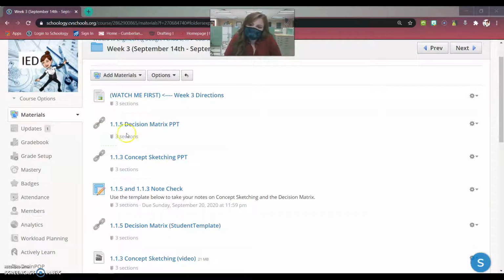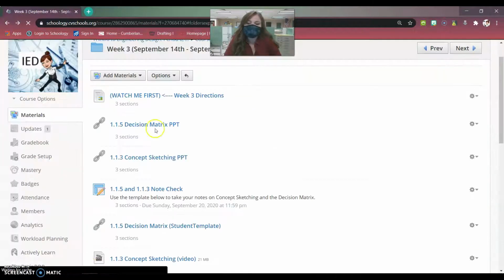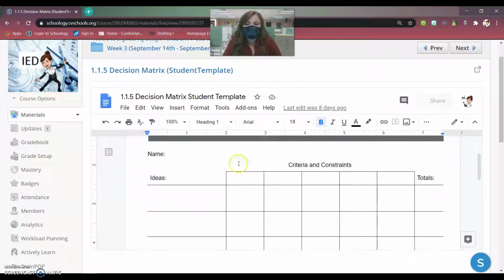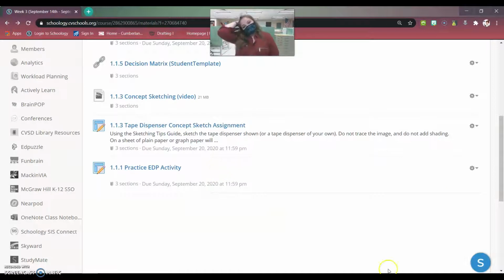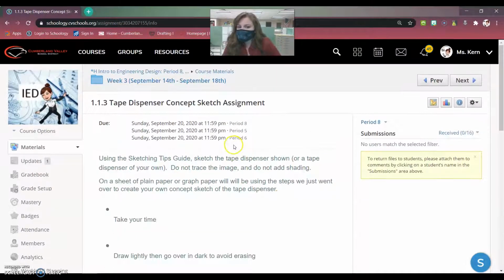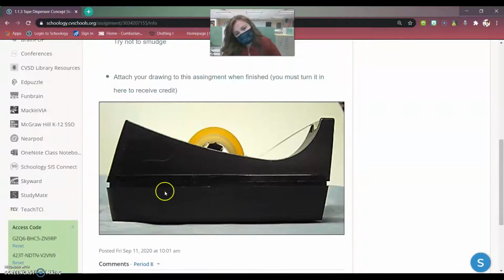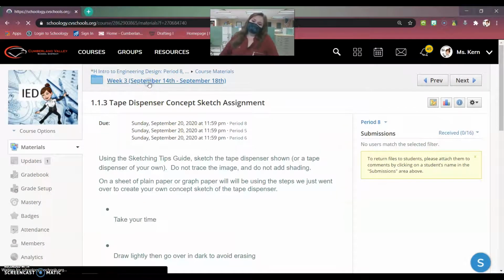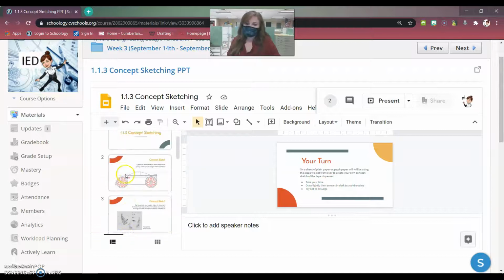IED Week 3 Directions